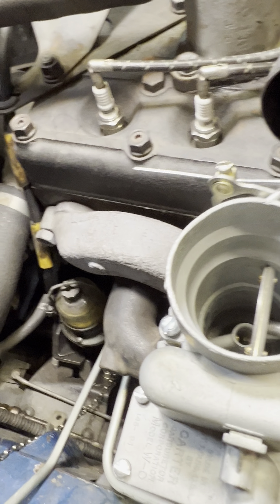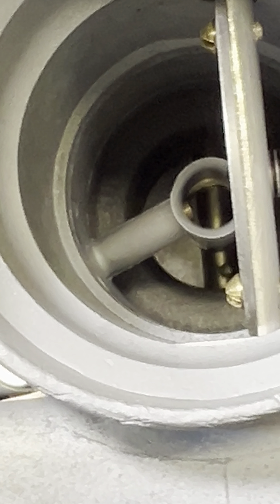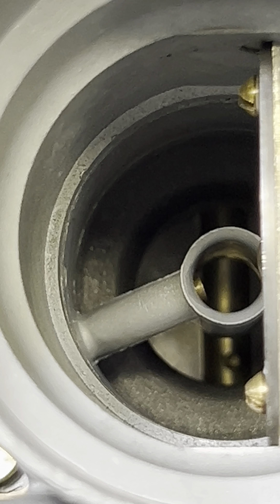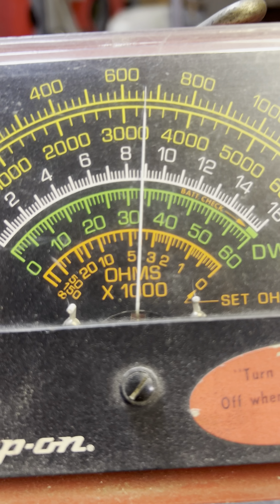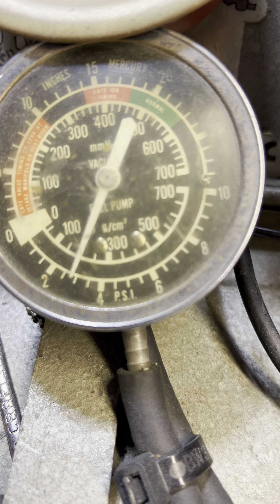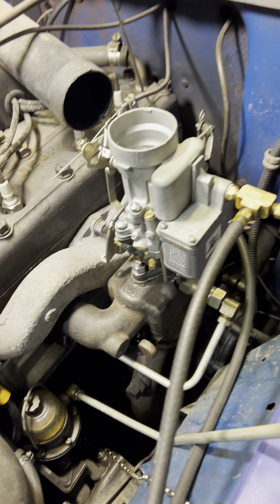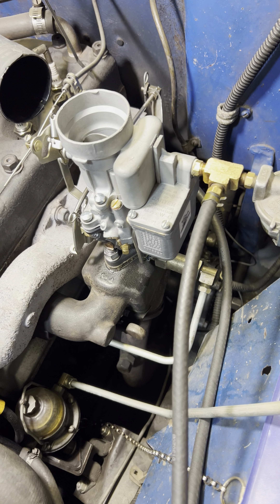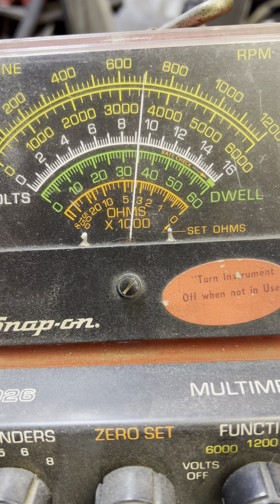Sven's WO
Restored, tested, and adjusted. Ready for its new home.